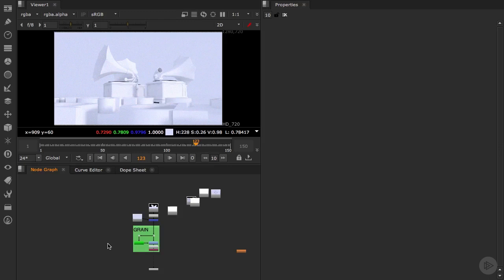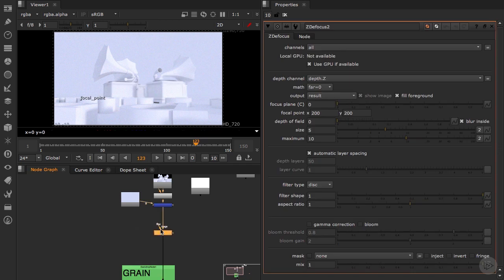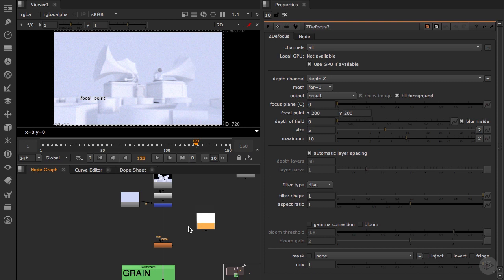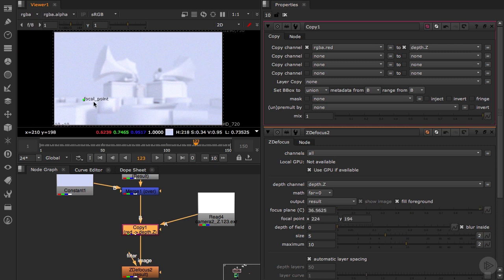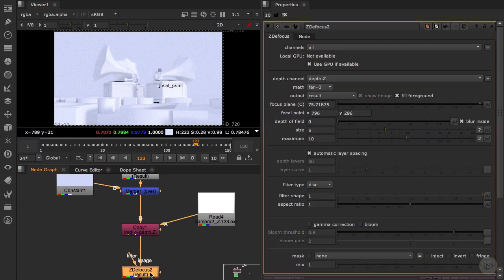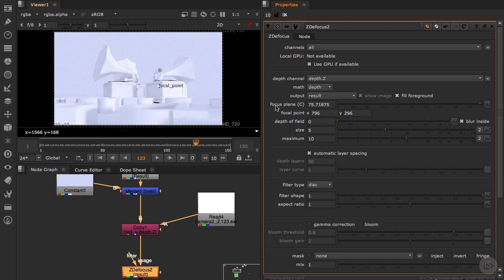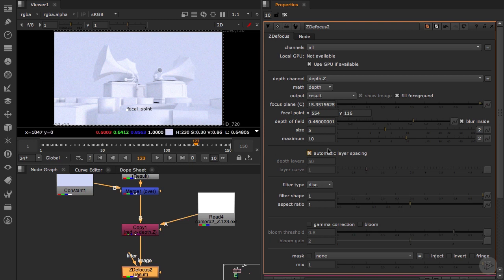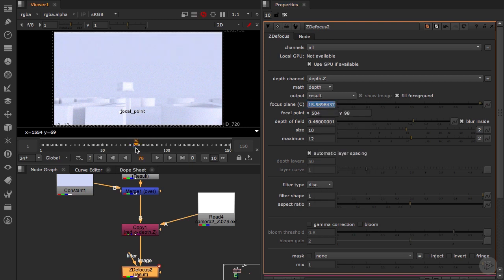38 Depth of Field and ZDefocus